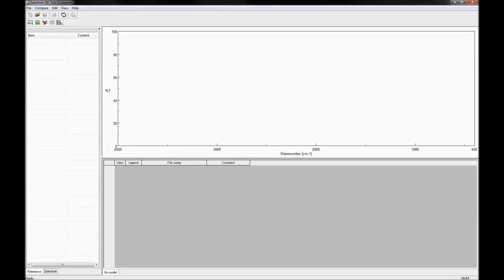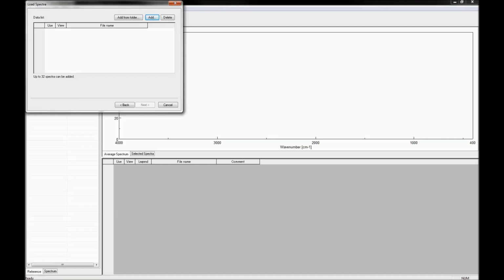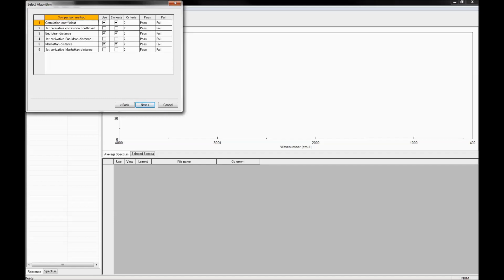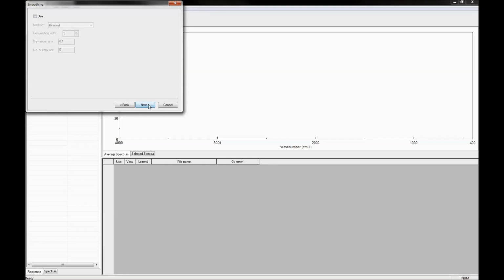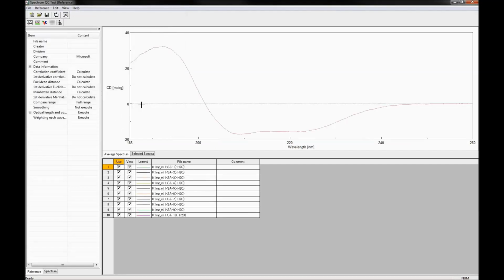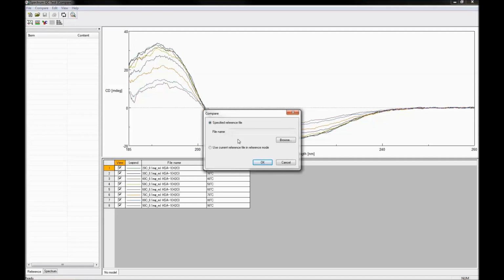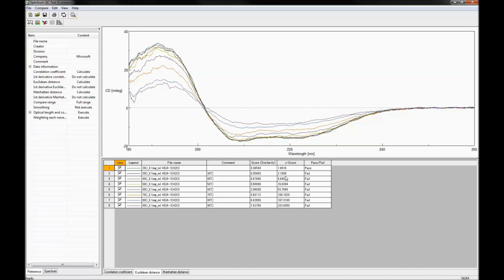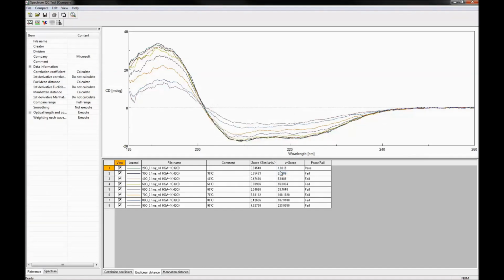Comparing Spectral Similarity using the Spectrum QC Test Program